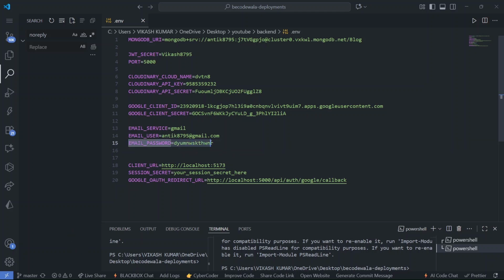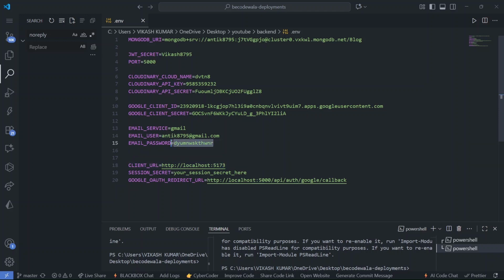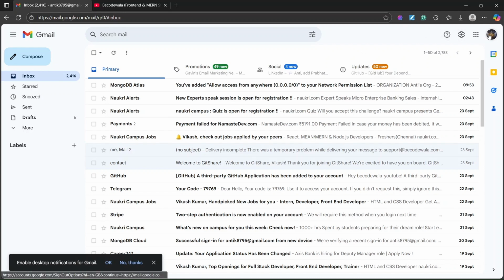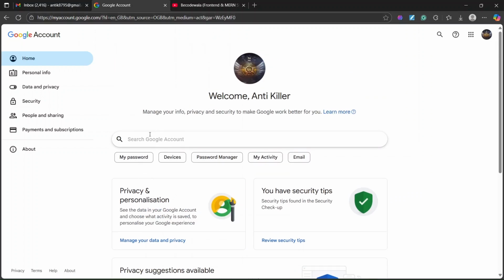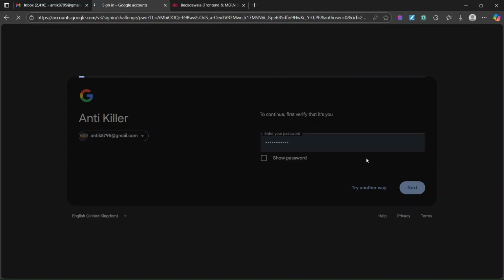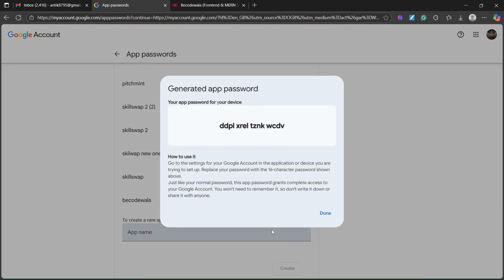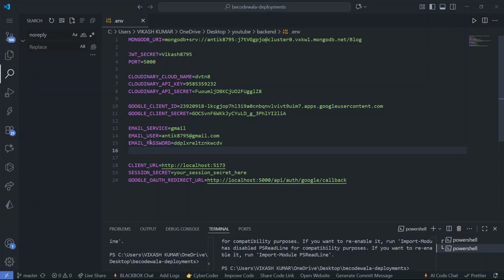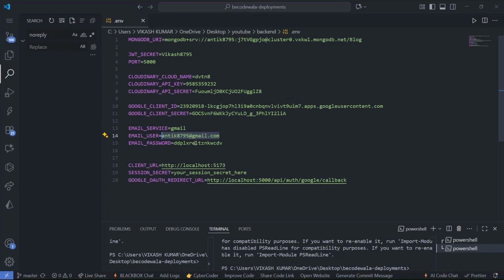How to Generate App Passwords in Google | How to Create Gmail App Password | Secure Google Account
Learn how to create an App Password for your Gmail account quickly and securely. In this step-by-step tutorial I’ll show you how to enable 2-Step Verification (if needed), generate an App Password, and use it for apps or devices that don’t support modern OAuth sign-in. This is perfect for mail clients, older devices, or third-party apps that require a single-use password.